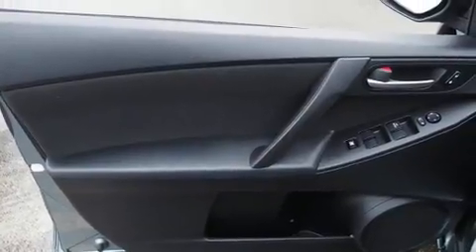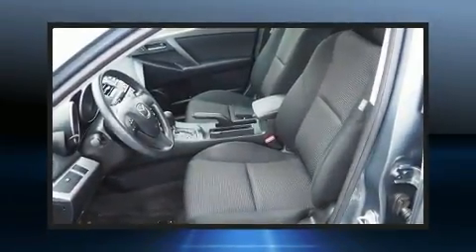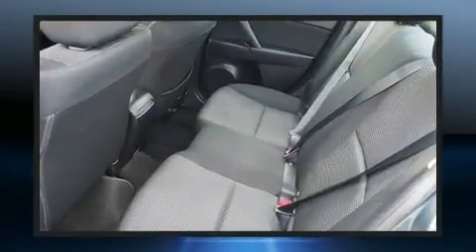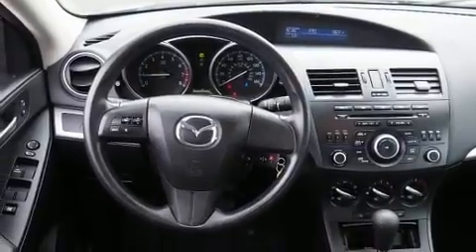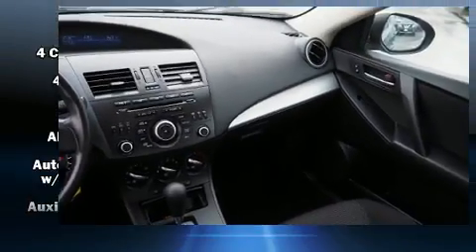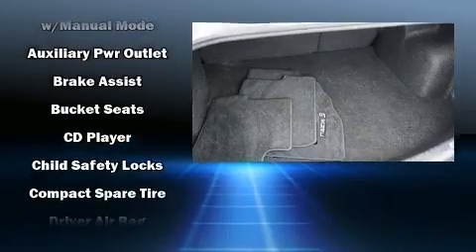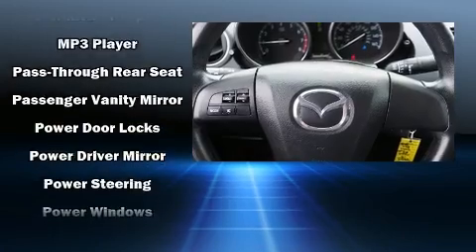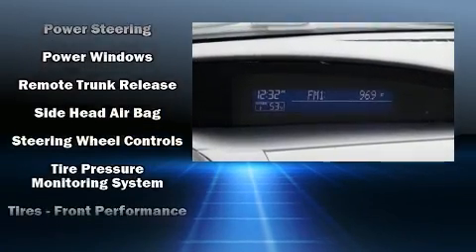2012 Mazda Mazda3 4dr Sdn Auto i Sport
Kelly Nissan of Lynnfield
275 Broadway
in Lynnfield, MA 01940

Discerning drivers will appreciate the 2012 Mazda Mazda3. This 4 door, 5 passenger sedan just recently passed the 40,000 mile mark! Smooth gearshifts are achieved thanks to the efficient 4 cylinder engine, and for added security, dynamic Stability Control supplements the drivetrain. Top features include air conditioning, 1-touch window functionality, a tachometer, variably intermittent wipers, power door mirrors, power windows, remote keyless entry, and much more. Mazda ensures the safety and security of its passengers with equipment such as: dual front impact airbags with occupant sensing airbag, head curtain airbags, traction control, brake assist, anti-whiplash front head restraints, ignition disabling, and 4 wheel disc brakes with ABS. This car was designed with safety in mind, allowing you to drive with even greater assurance. A Carfax history report provides you peace of mind by detailing information related to past owners and service records. We have a skilled and knowledgeable sales staff with many years of experience satisfying our customers needs. We'd be happy to answer any questions that you may have. We are here to help you.